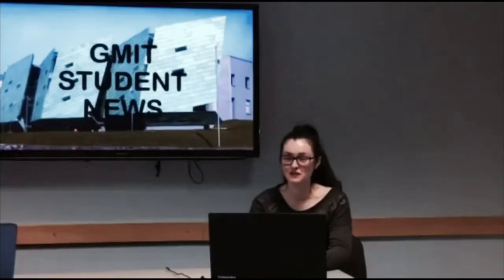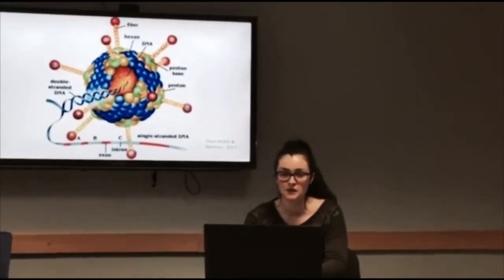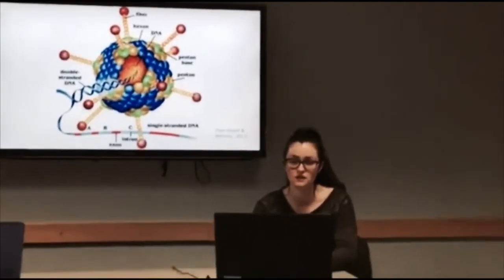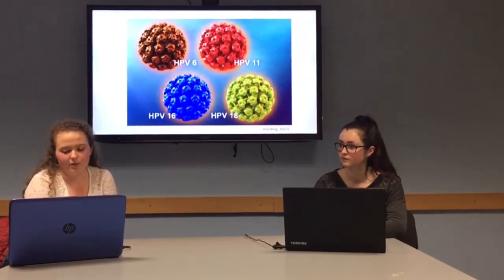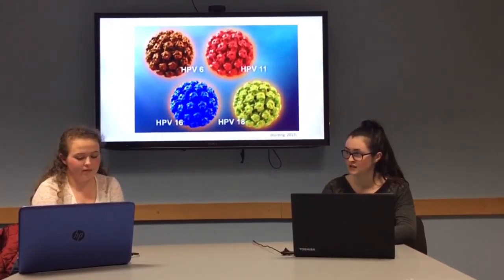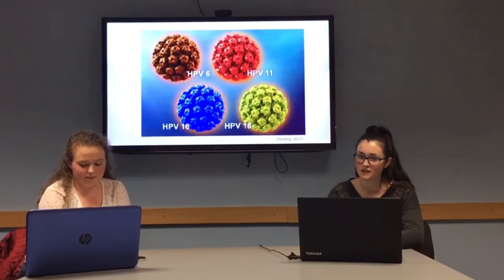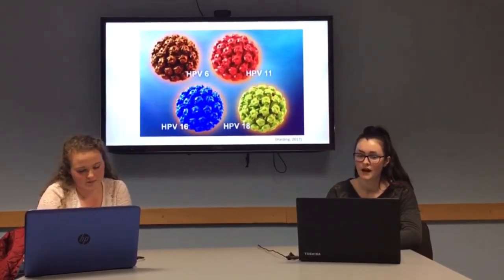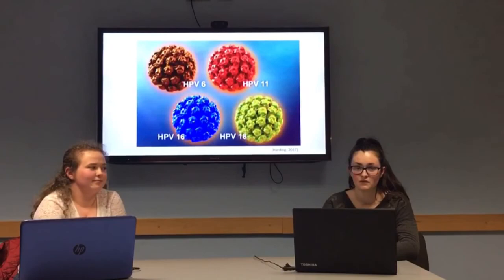HPV Virus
Overview of the HPV virus.This video was brought to you by Rachel Browne, Rebecca Salmon, Meghan Farrel and Chloe Maguire (2nd Year Medical Science students, GMIT) as part of a 2nd Year Medical Science assignment.